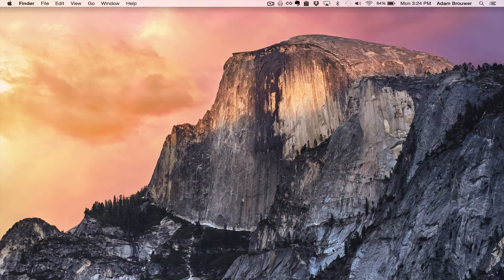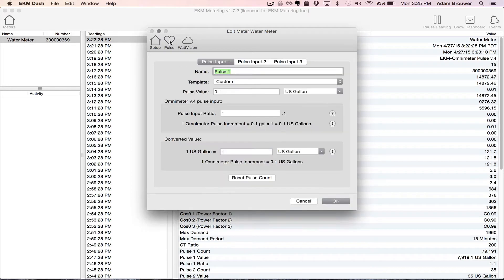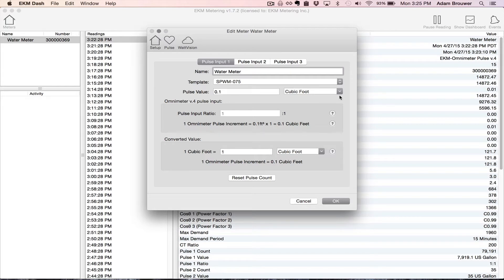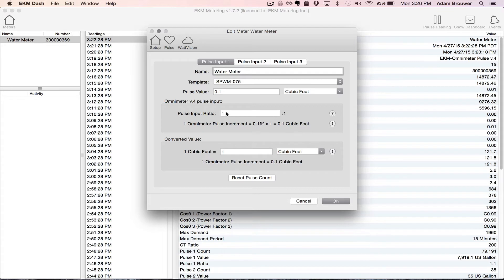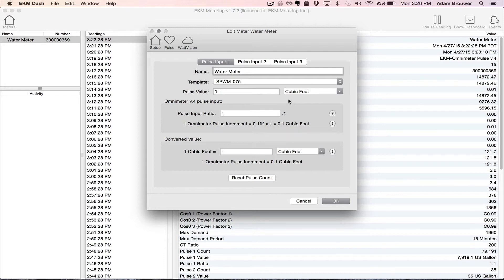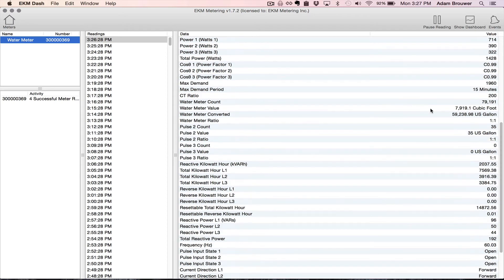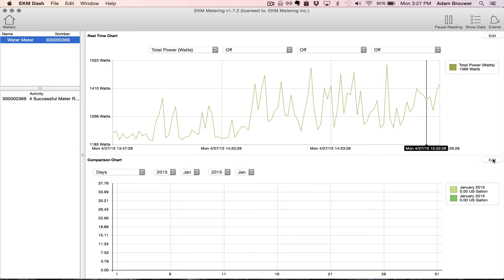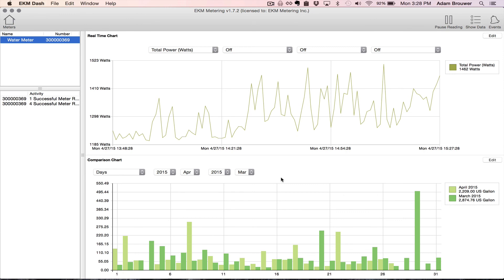How to Set Up Pulse Counting in EKM Dash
This video is intended to show you how to set up Pulse Counting in the EKM Dash software (v1.7.2.0) from EKM Metering Inc., which will allow you to read your water and/or gas meters remotely.

Registration keys are sent via email after they are purchased from our online store.